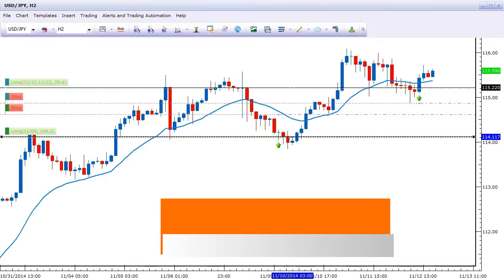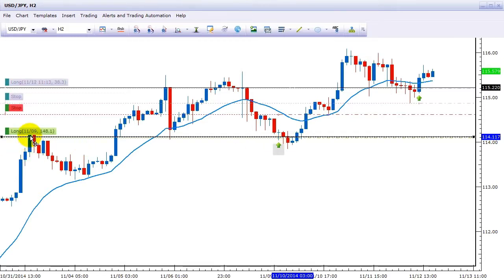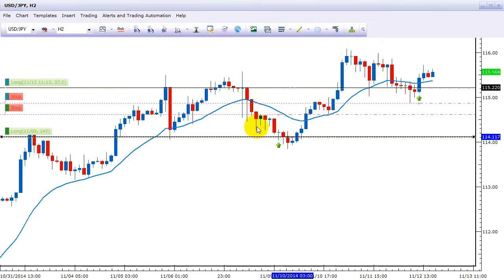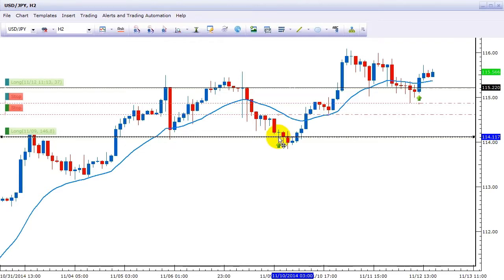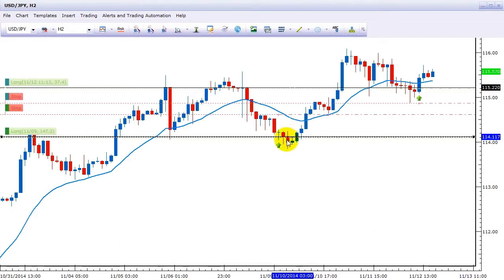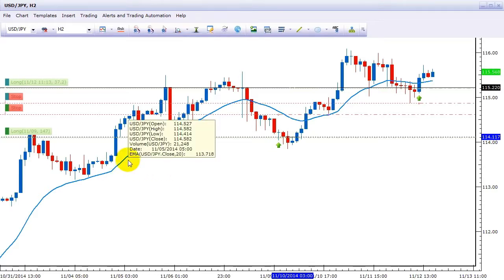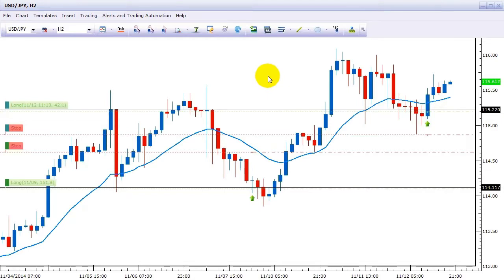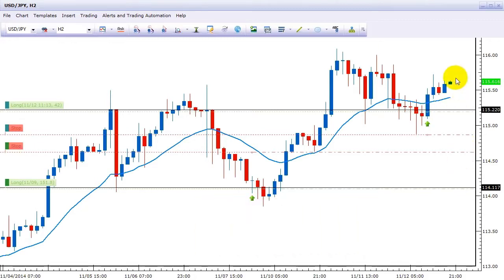Using Pyramiding EA To Make Lots Of PIPS in Forex